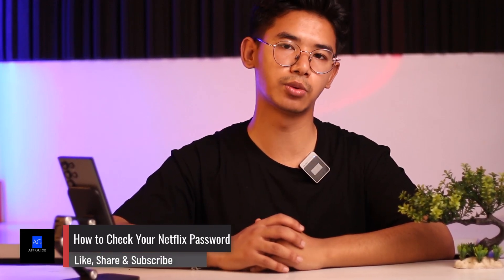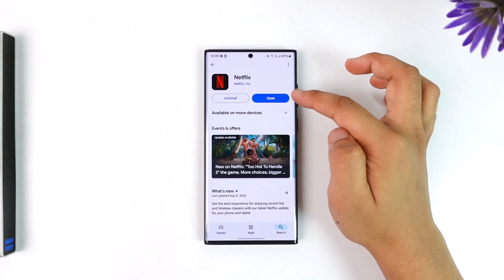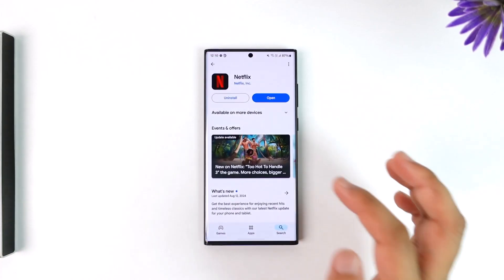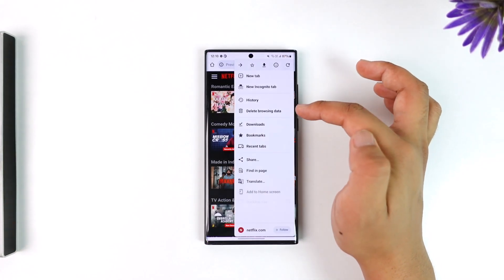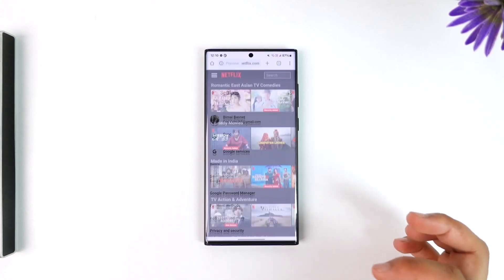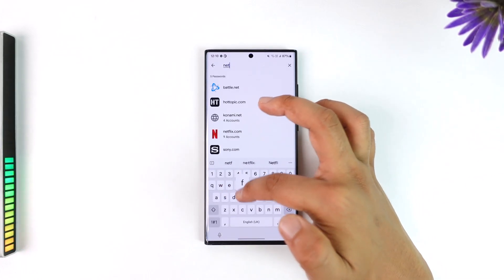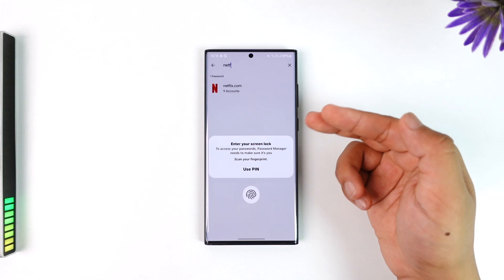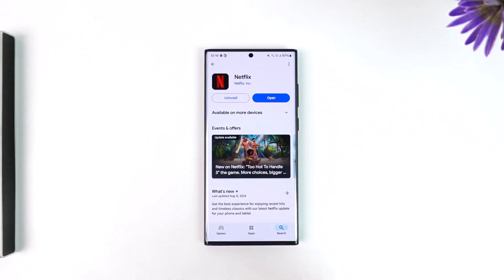How to Check Your Netflix Password !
To check your Netflix password, follow these steps. If you are already logged into your account, unfortunately, Netflix does not provide a direct way to view your password. However, you can reset it if you've forgotten it. If you're lucky, your password might be saved in your browser or synced with your account, such as Google Chrome for Windows and Android users or Safari for Apple and Mac users.

To check if your password is saved, open your browser and tap on the three dots option. Navigate to the settings menu, then go to the Google Password Manager or the respective password manager for your browser. Search for "Netflix" within the password manager. If you've previously saved the password when logging in through your browser, it should appear here. You may need to authenticate using your fingerprint or another verification method to view the password.

This method allows you to retrieve your Netflix password if it has been saved in your browser.

Timestamps
0:00 Introduction
0:16 Checking Saved Password in Browser
0:40 Resetting Netflix Password
0:58 Conclusion